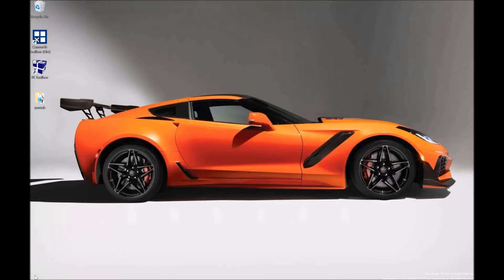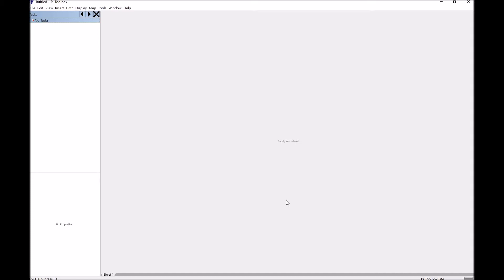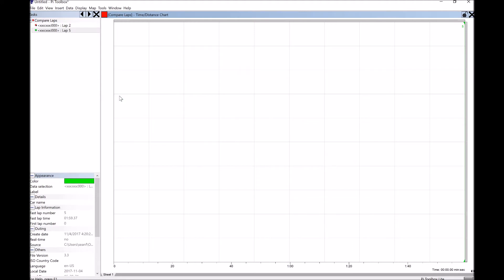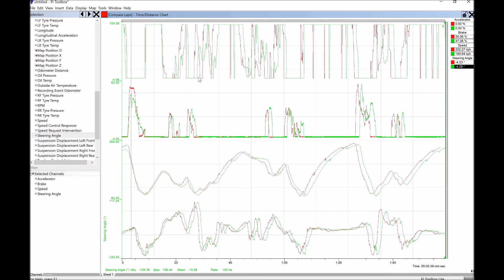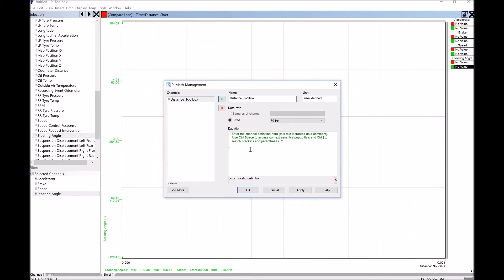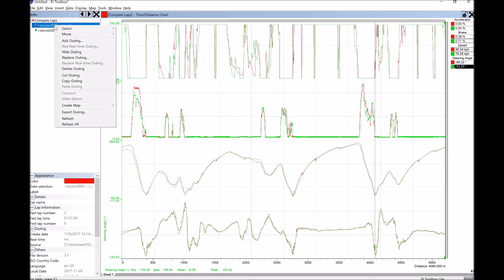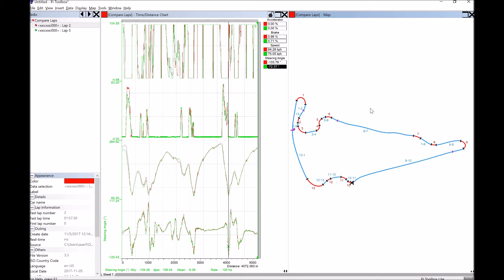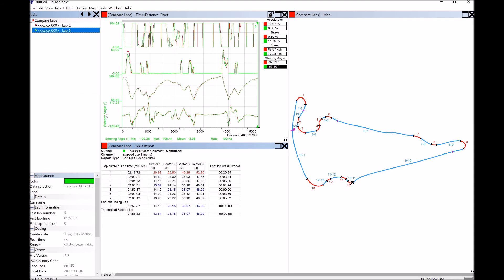Getting Started with Cosworth Pi Toolbox and Corvette PDR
I've been using the Cosworth Pi Toolbox to do lap performance analysis using the MP4 files from the Performance Data Recorder. In this video I walk you through how to get started with using the Pi toolbox.  You can download the lite version of the program here:

The math channels I describe can also be found in this thread on the Cosworth support forum.

Let me know what you think and if you have anything specific you'd like me to try and cover with a video.